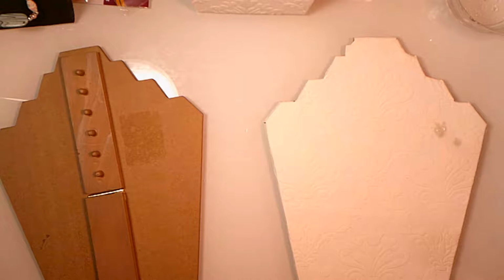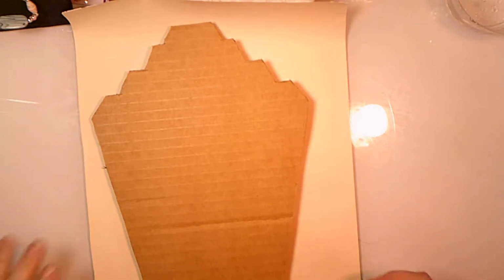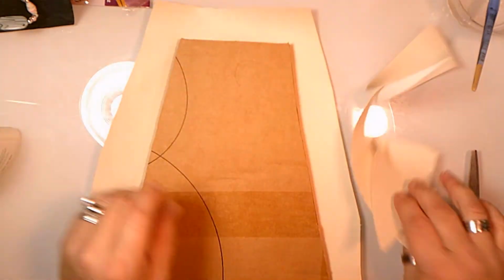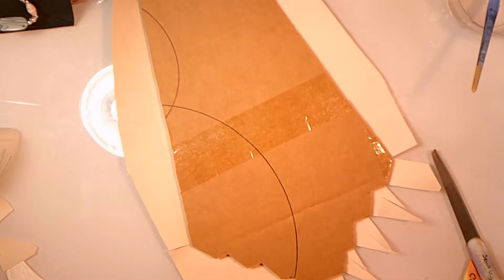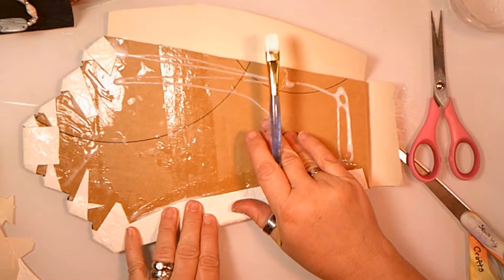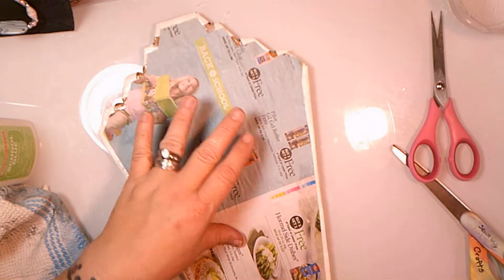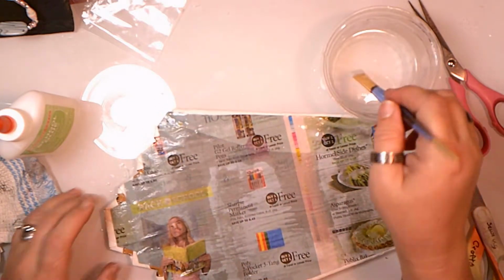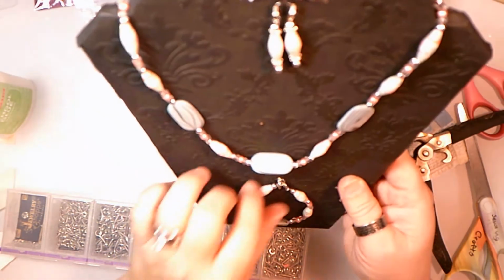Cardboard jewelry busts #6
I made card busts to use on my display table to show off my paper beaded jewelry.